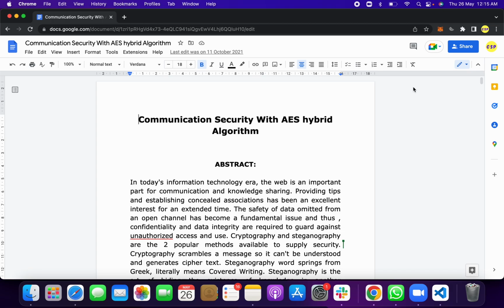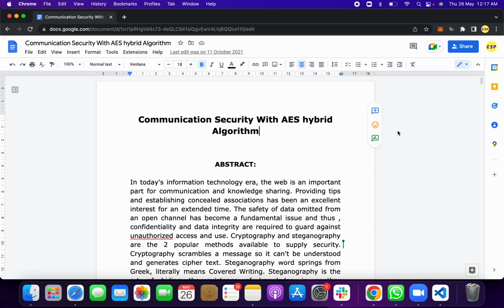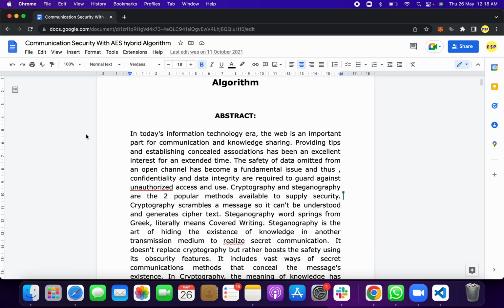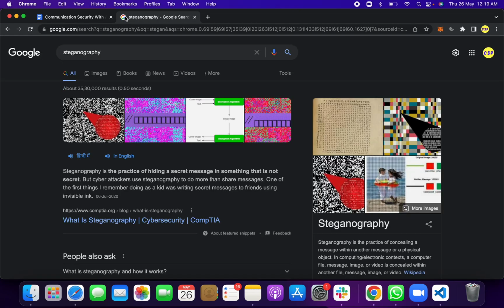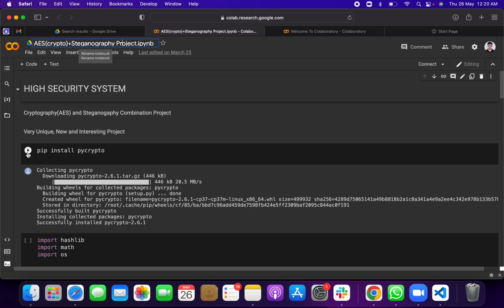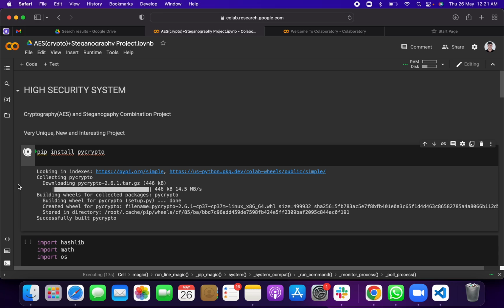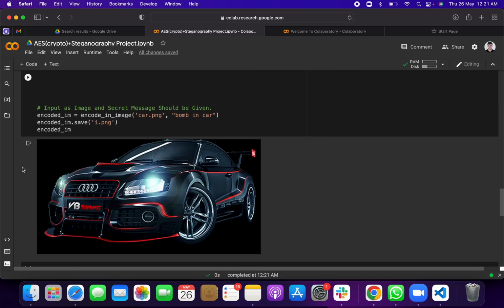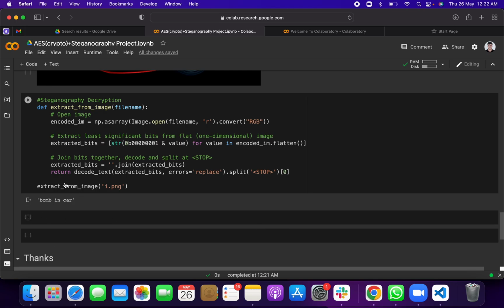AES Communication Security Project || Cyber Security Project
Communication Security With AES hybrid Algorithm

OR

Cryptography(AES) and Steganogaphy Combination Project

नमस्ते (Namaste) 🙏🏻 , I'm  Vatshayan  !

I'm a Developer from India ❤

You Can use this Beautiful Project for your College Project and get good marks too.

Project Include:
1. Project Code
2. PPT
3. Synopsis
4. Report
5. Base Research Paper
6.Tutorial Video
7. Documents